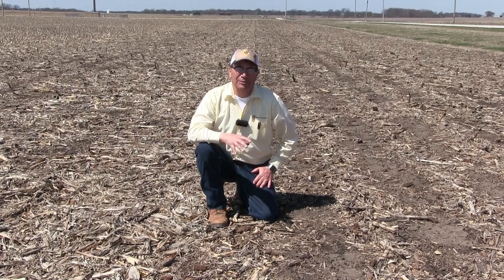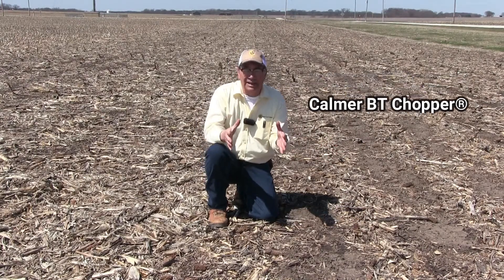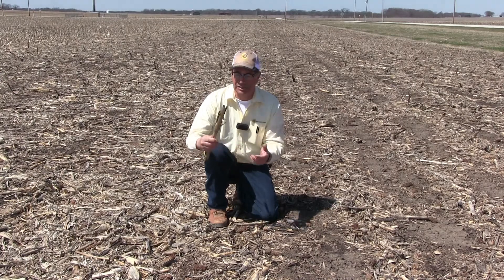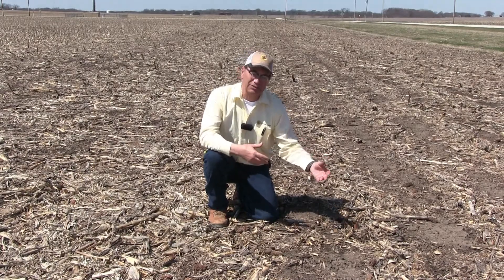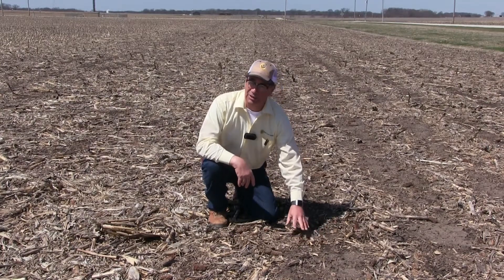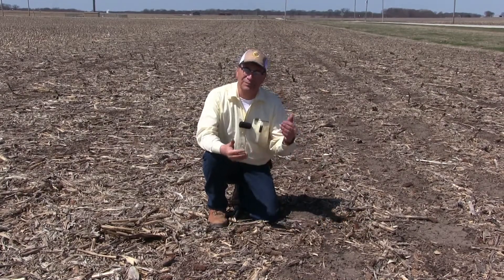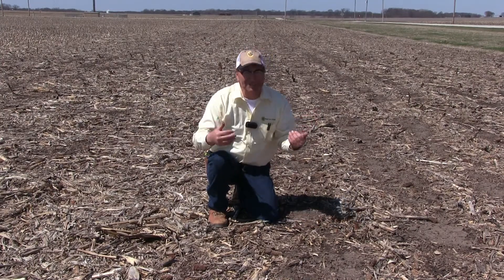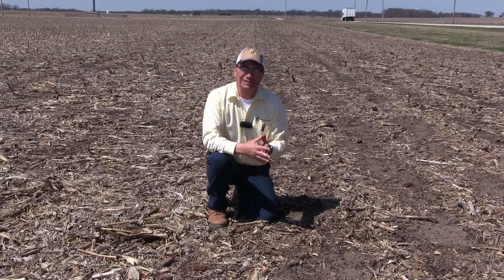Marion Calmer - On-Farm Research Series Part 6 - Cornstalk Residue Management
In this sixth video in our on-farm research series, Marion discusses the importance of properly sizing and managing cornstalk residue so that it serves as your friend, not your enemy.